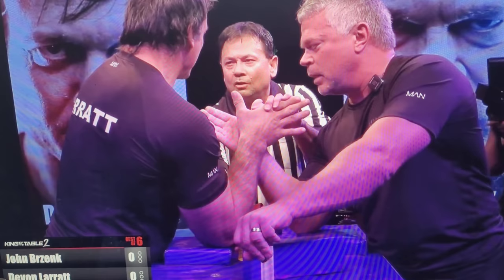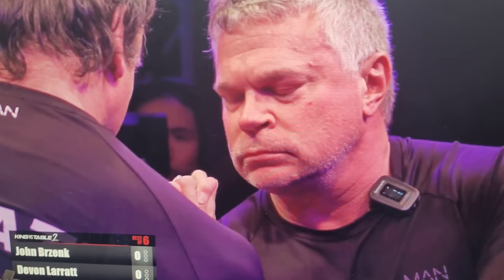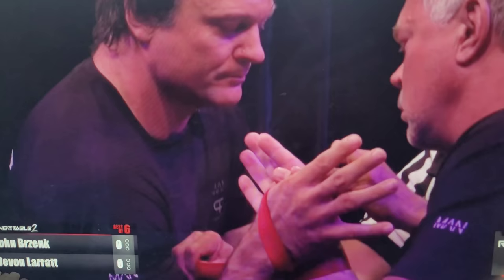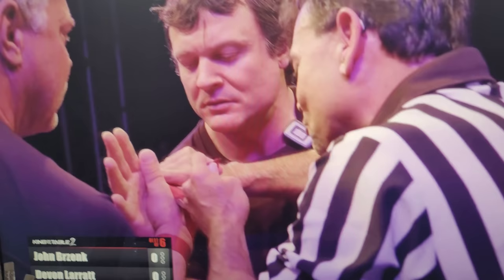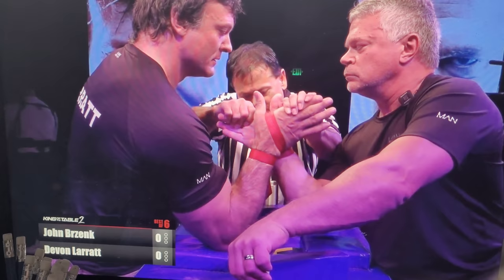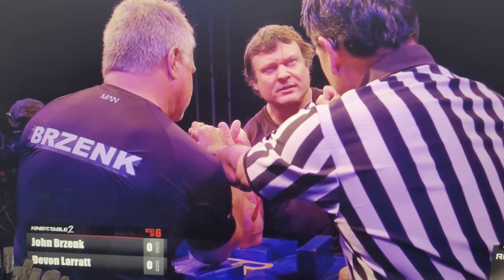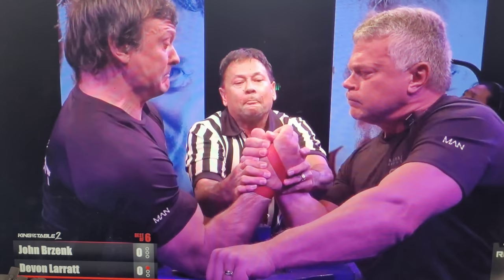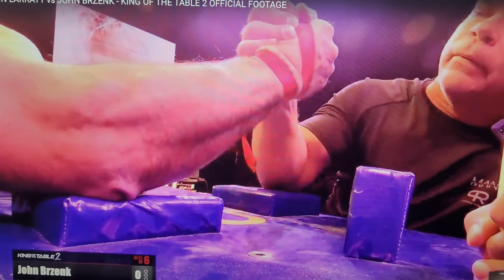John Brzenk review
▬▬▬▬▬▬ ABOUT DEVON LARRATT  ▬▬▬▬▬▬▬

in the pursuit of strength and all good times

▼ Fan Mail:
Devon Larratt
Richmond Ontario
Canada K0A 2Z0